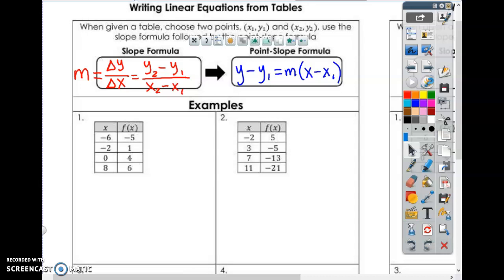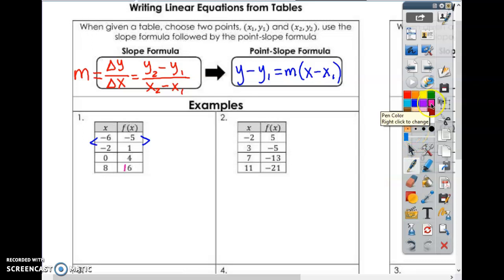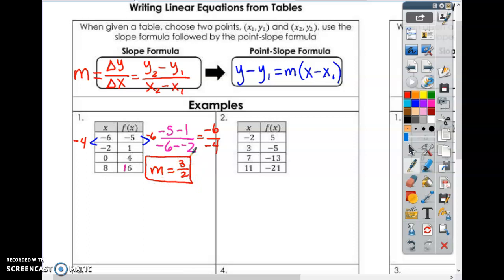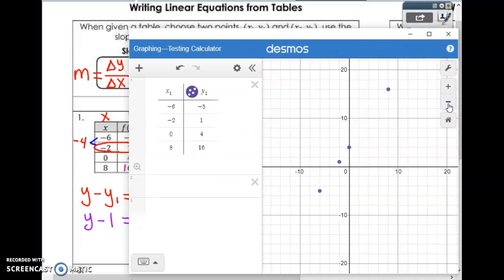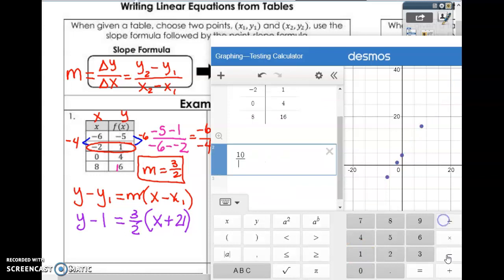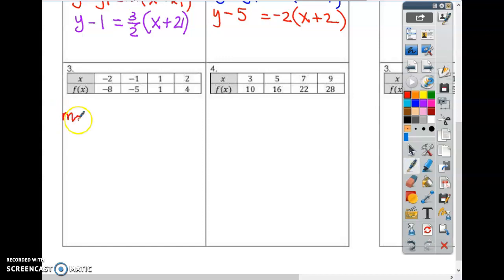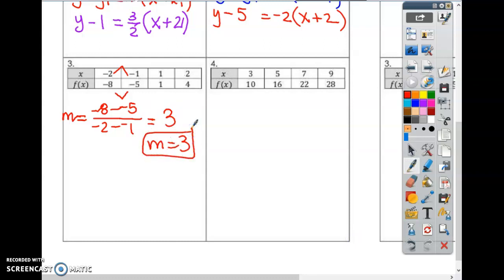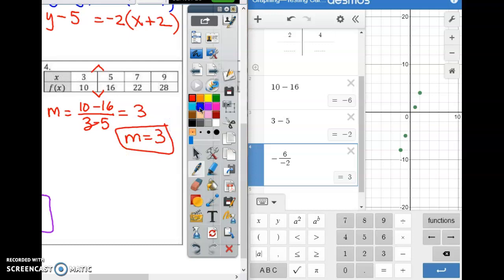A.2C Lines from tables